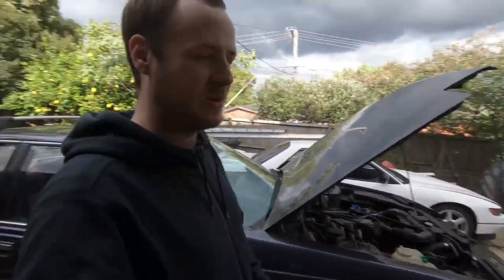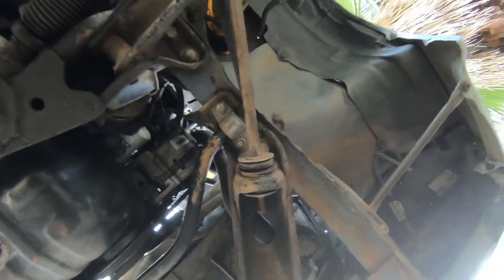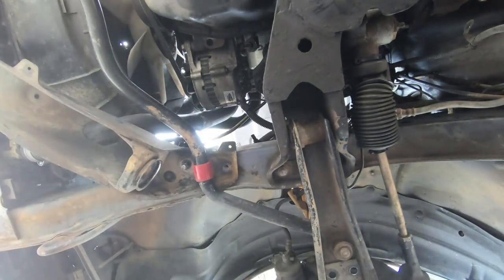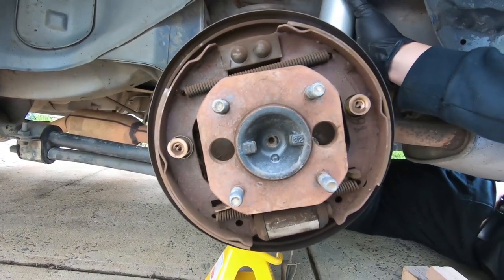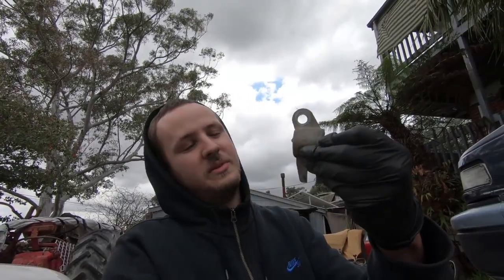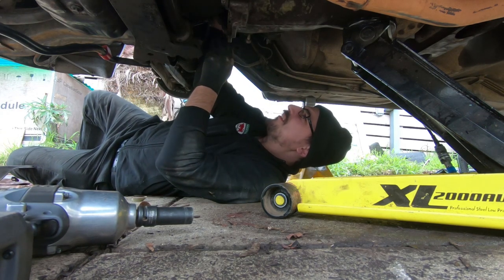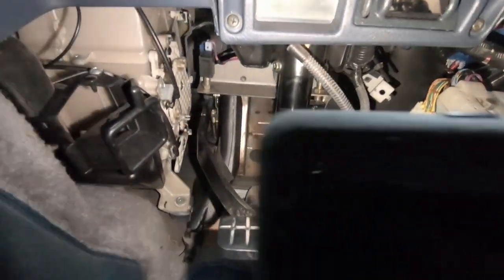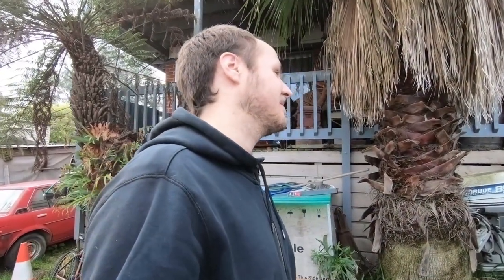Drift Camp - Gazelle s12 Prep 1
(͡ ͡° ͜ つ ͡͡°)

Derek and I do a handful of starting and finishing off mods/maintenance on my Nissan Gazelle/pleb mans s12 silvia in prep for a weekend of drifting.